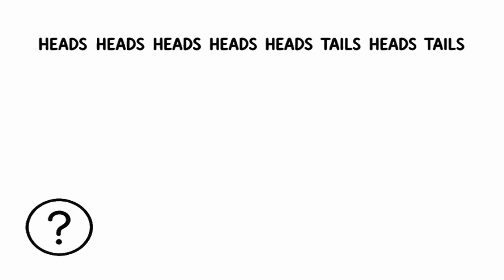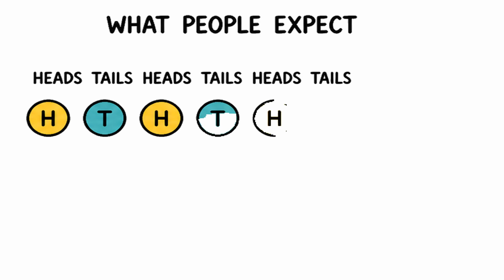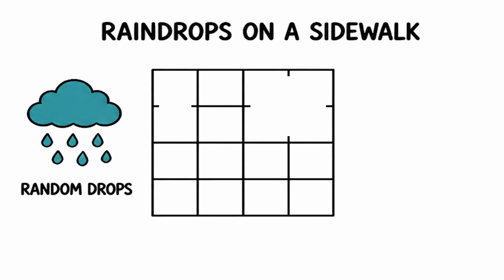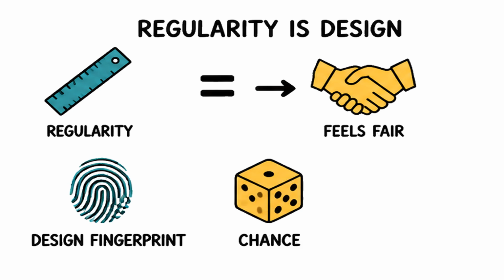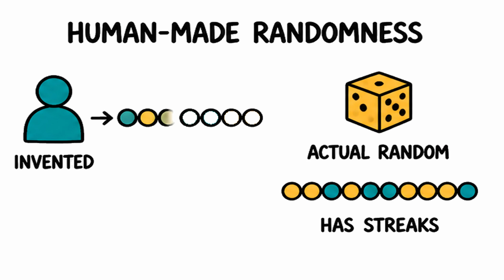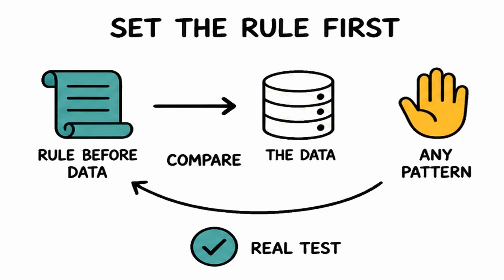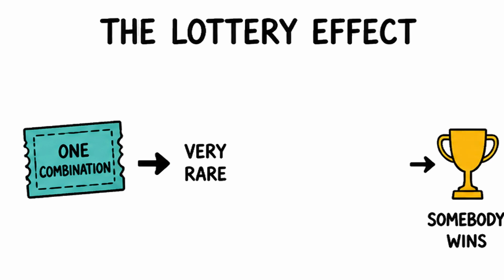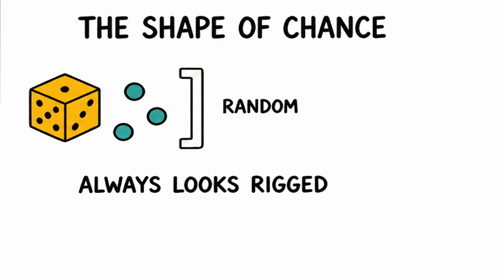Why random data always looks rigged to you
Why does genuinely random data often look suspicious or manipulated? The answer
lies in how the human brain interprets streaks, clusters, and repetition.

In this animated probability explainer, we compare human-made random sequences
with data produced by a genuinely random process. You’ll see why coin-flip
streaks are not automatically evidence of manipulation, why random points form
unexpected clusters, and why evenly spaced results may be less random than
they appear.

We also examine the clustering illusion: our tendency to detect meaningful
structure in patterns that can emerge naturally by chance. The goal is not to
dismiss unusual data, but to show why a visible streak alone is not enough to
prove that a process was manipulated.

This video is for anyone interested in probability, cognitive bias, statistics,
data literacy, and better decisions under uncertainty.

CHAPTERS
Which sequence looks random?
Why randomness looks suspicious
 The pattern your brain expects
Why random dots form clusters
 One unlikely streak vs many opportunities
 Human-made randomness
 How to test a suspicious pattern
The hidden rule of random data

Continue with Blind Spot:

This video provides general educational information about probability and
cognitive bias. It does not determine whether any specific real-world system
is fair, manipulated, or fraudulent.

New animated explainers every Tuesday and Friday.